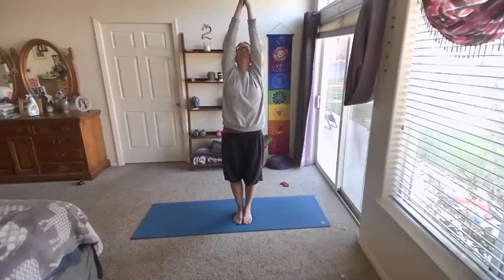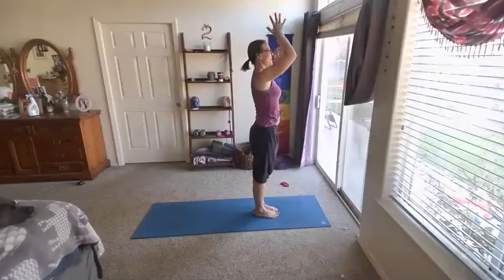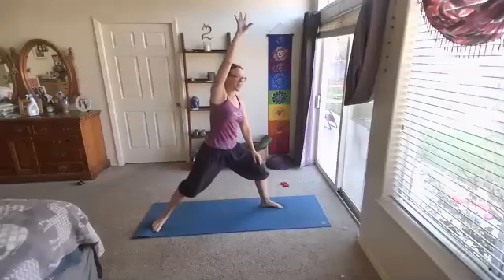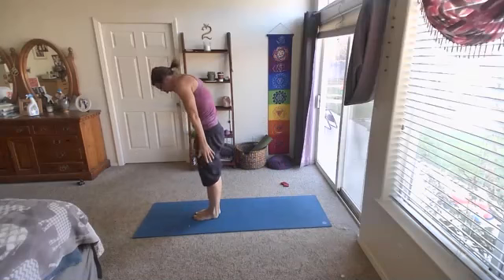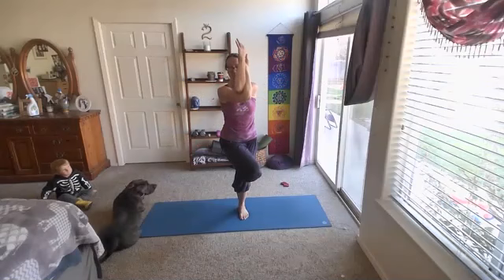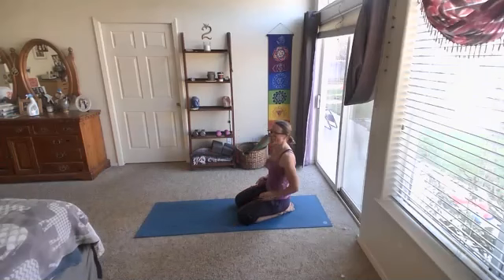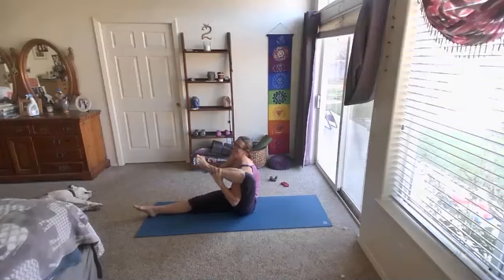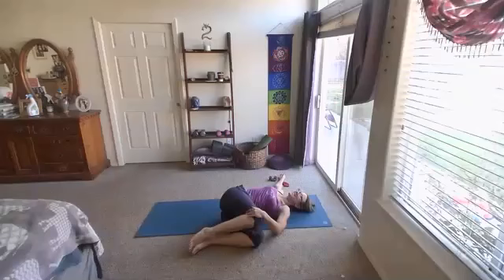VFit Studio Vinyasa - 11/5/2020